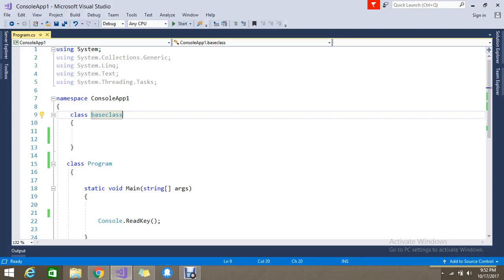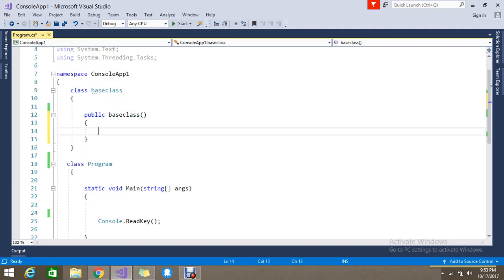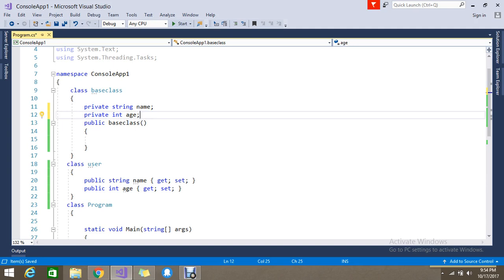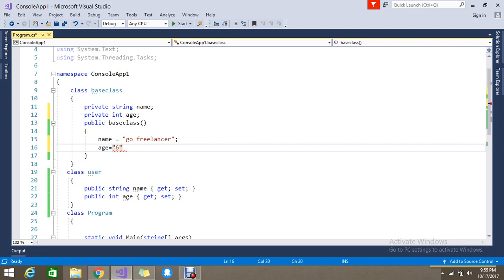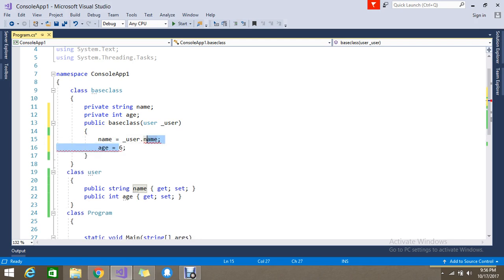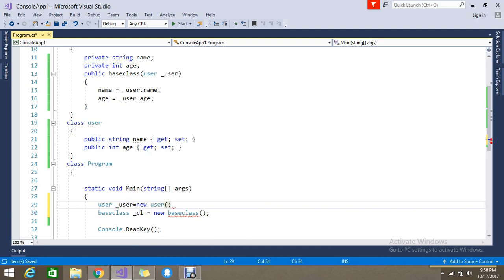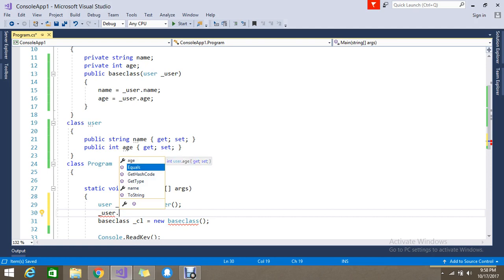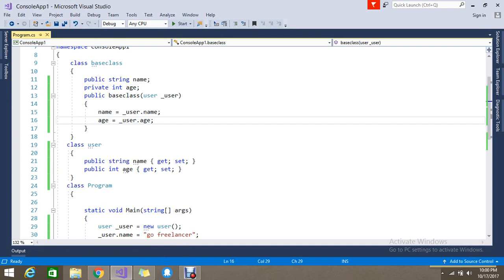Copy Constructor in c#